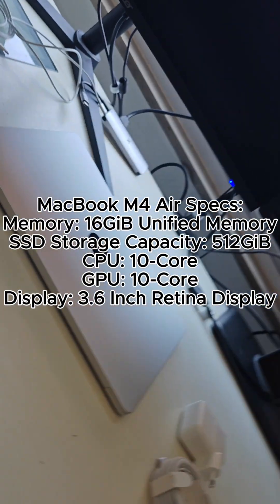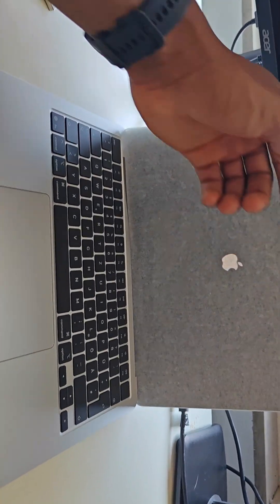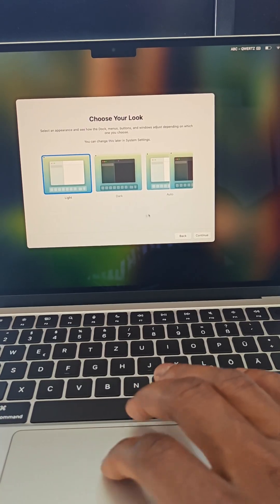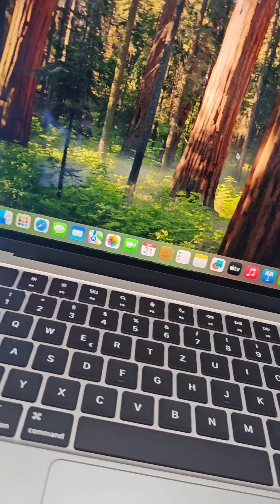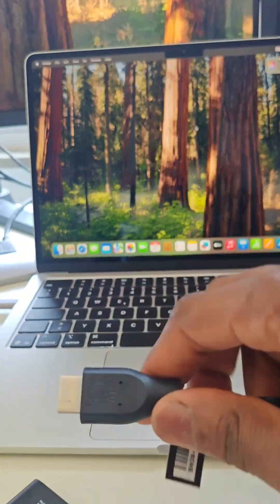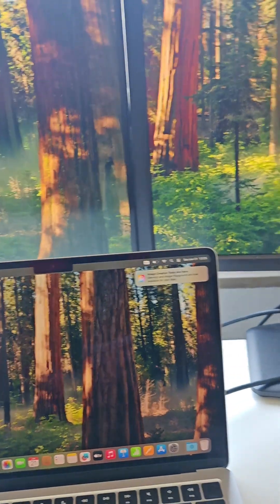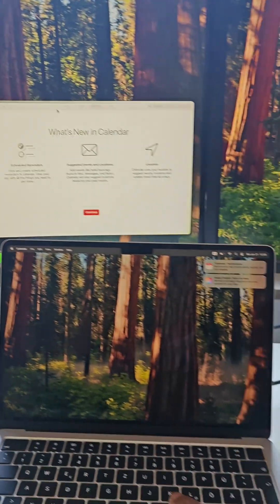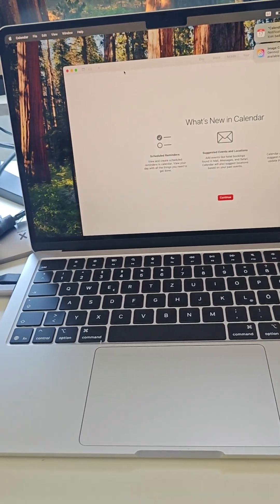MacBook Air M4 Unboxing Setup + Dual Monitor Test! | Can It Handle 2 External Displays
Welcome to the ultimate MacBook Air M4 unboxing and dual monitor test — from the perspective of a curious power user! 💻🖥️🖥️

In this video, I not only unbox Apple’s latest M4-powered MacBook Air, but also test its ability to extend the display to two external monitors using the two Thunderbolt/USB-C ports — something many users switching from Windows want to know!

🔍 What you'll see in this video:

Unboxing of the MacBook Air M4 (design, ports, setup)
Can the M4 MacBook Air run 2 external displays natively?
Dual monitor setup test via Thunderbolt docks/adapters

If you're wondering whether the M4 MacBook Air is finally the ultra-portable Mac that can power a dual-monitor workstation, this is the video you’ve been waiting for.

💬 Drop a comment if you have questions about the setup